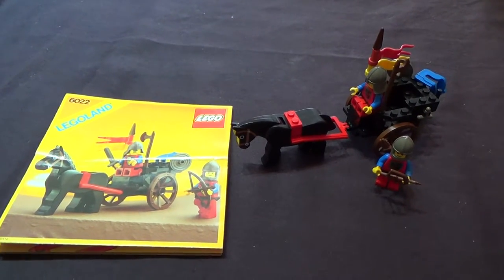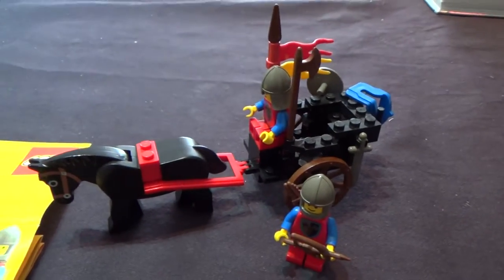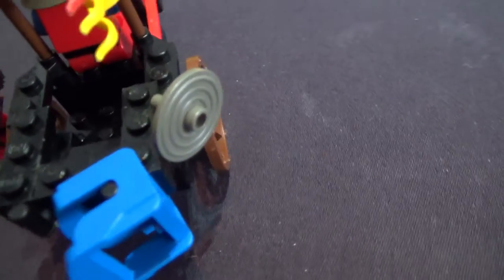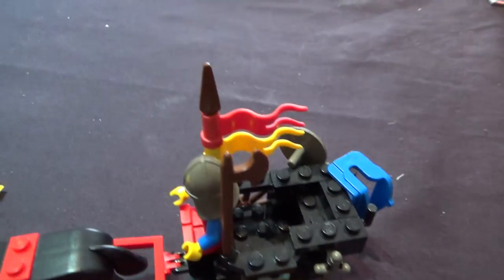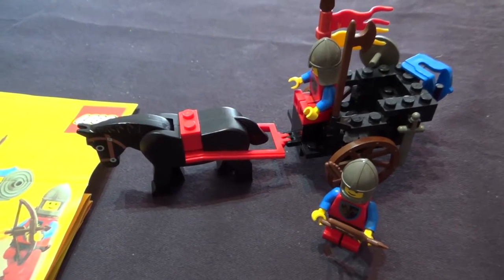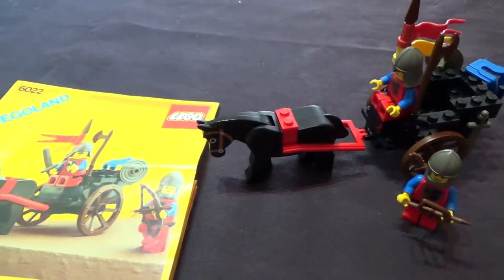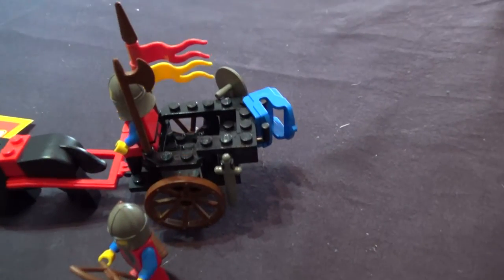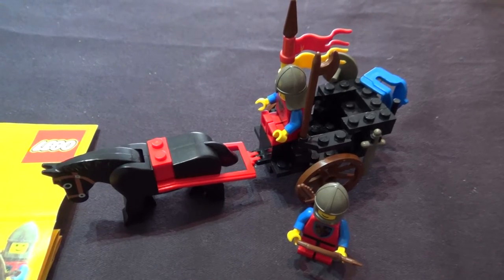Lego Castle Horse Cart 6022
A small review video to accompany the build report over at my Blog space, found here:

It`s a lovely little set from a few decennia ago, hailing from the Lion Knights subtheme, and I acquired it in a trade for a Microfighters set.